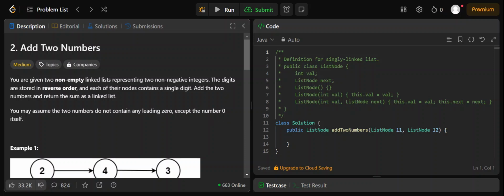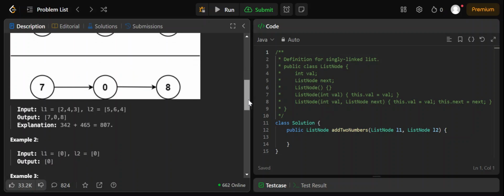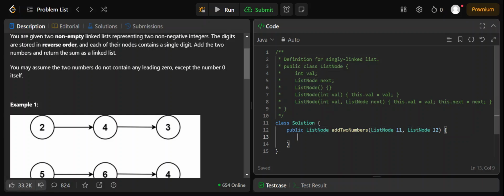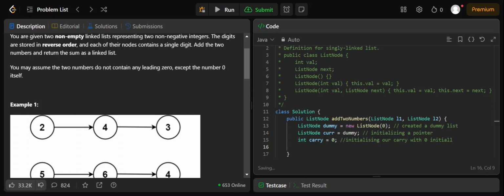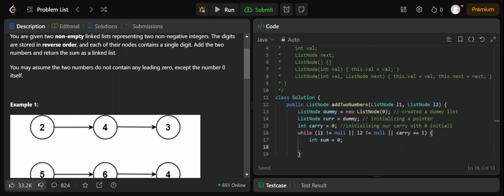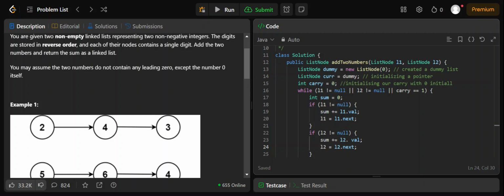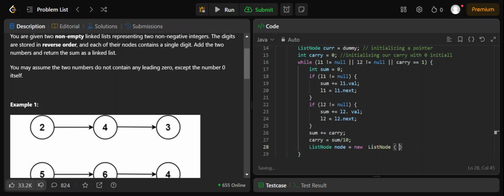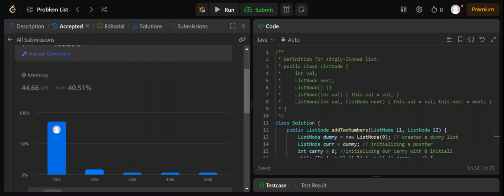Day 2 LeetCode Problem Solving